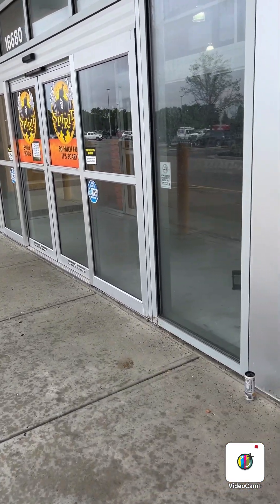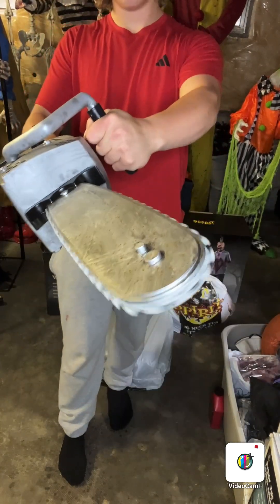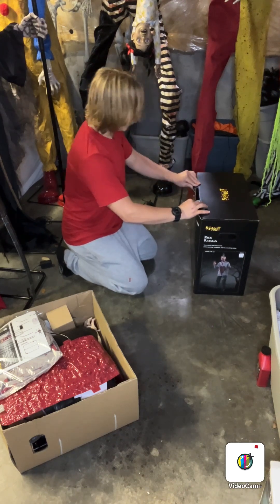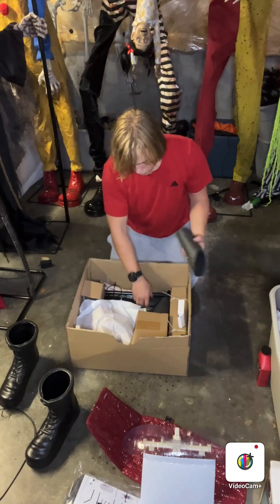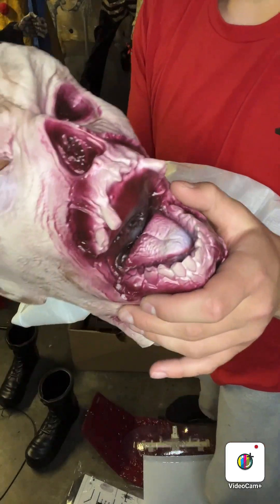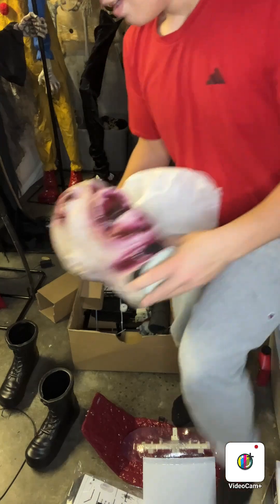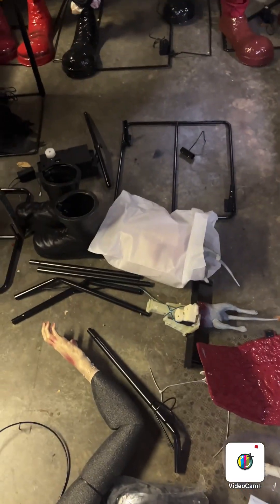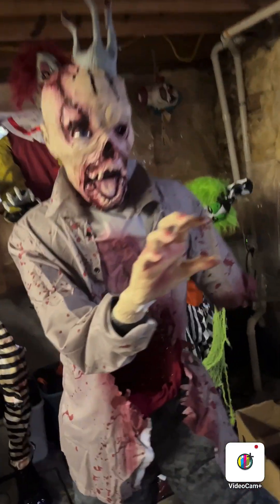Unboxing Rick ratman! (Spirit Halloween 2024)